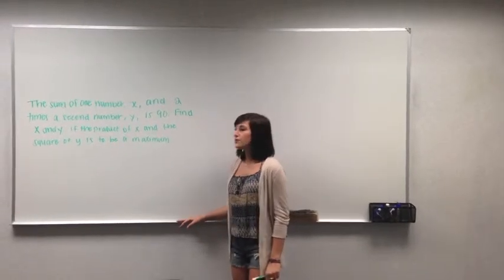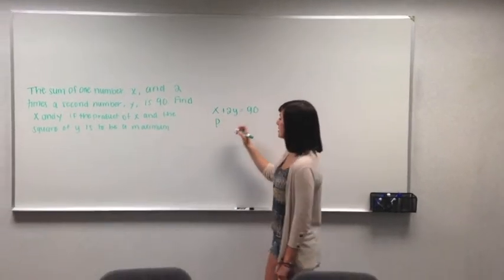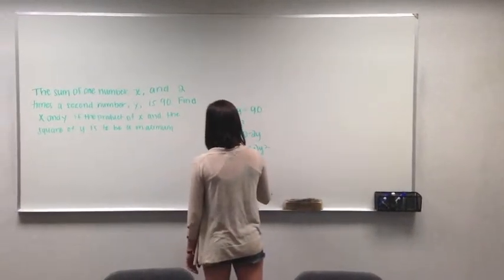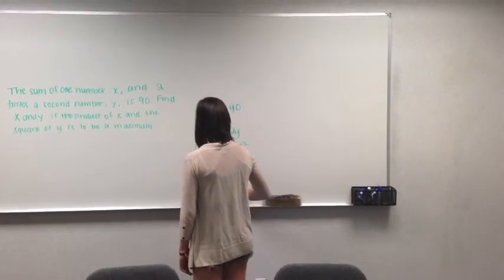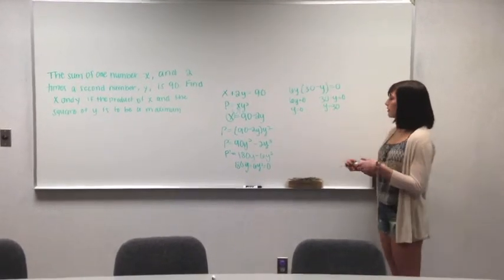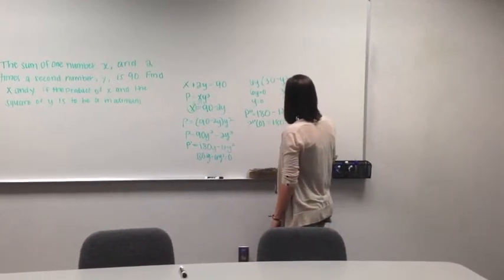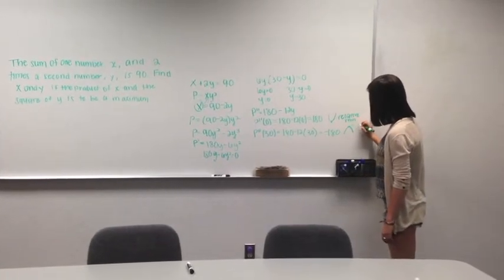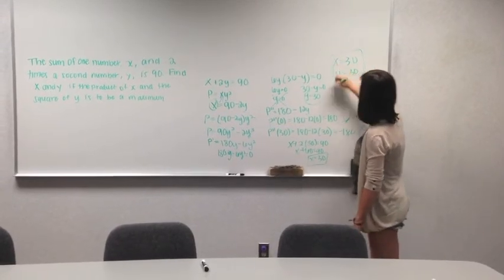Multi Optimization Tutorial- Jessie Meltzer